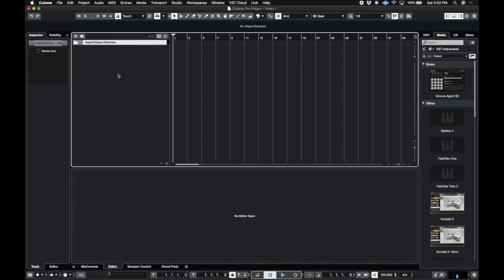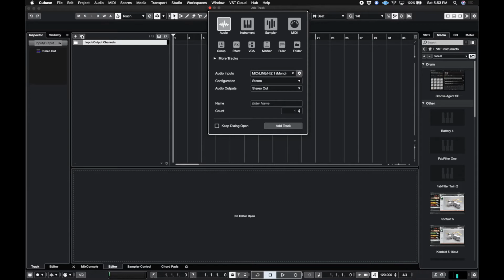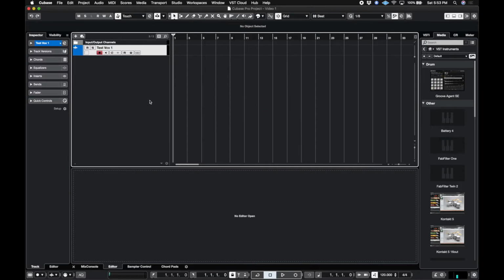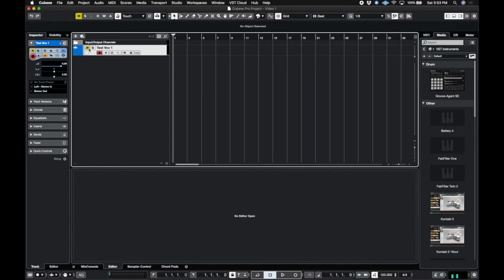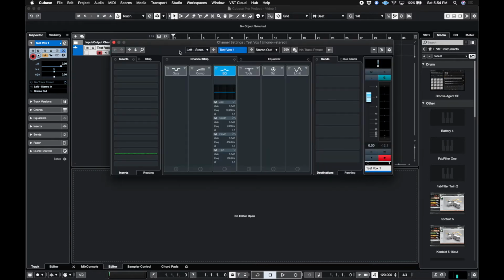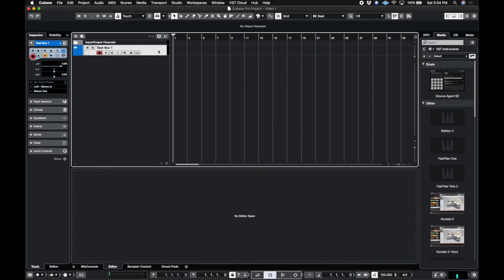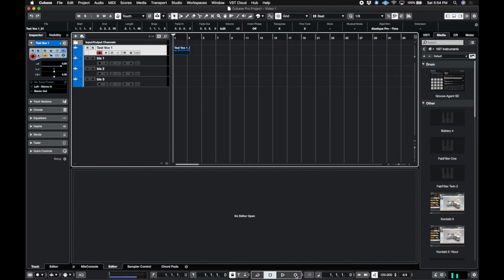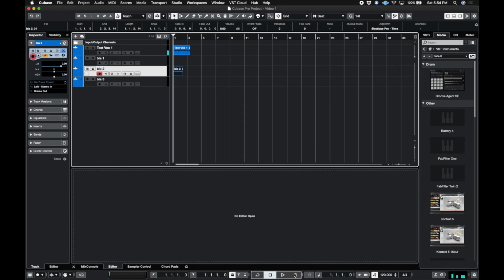Cubase 10.5: Audio Tracks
I will show you the basic ways to create Audio Tracks, record, and give some advice.